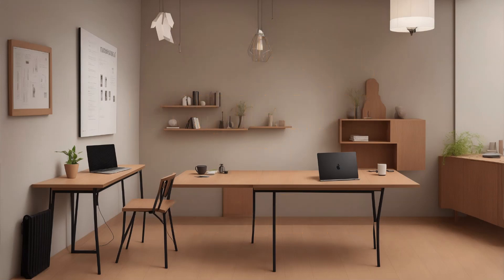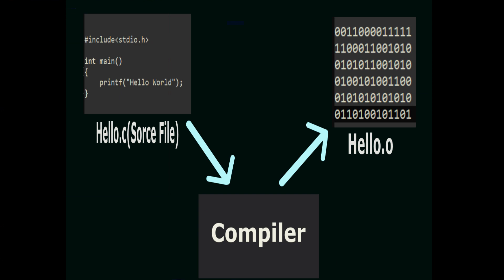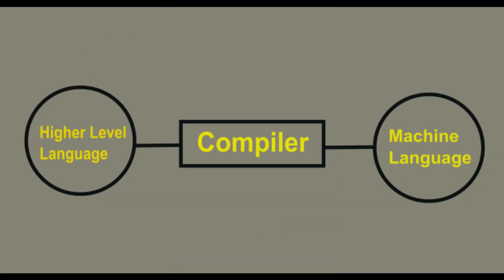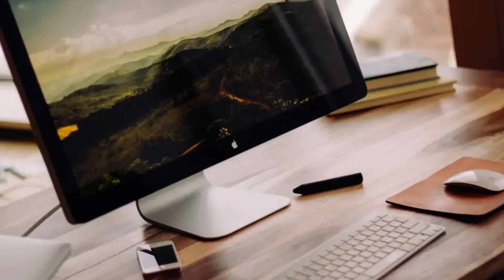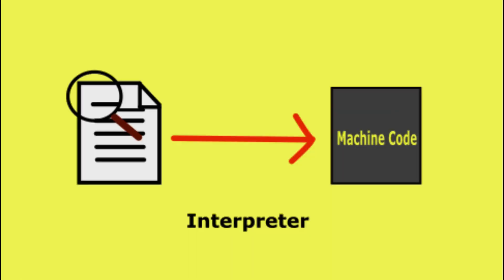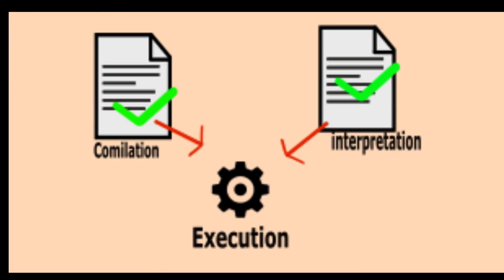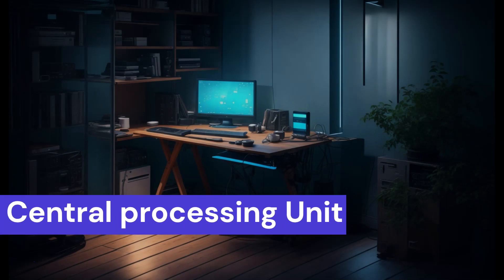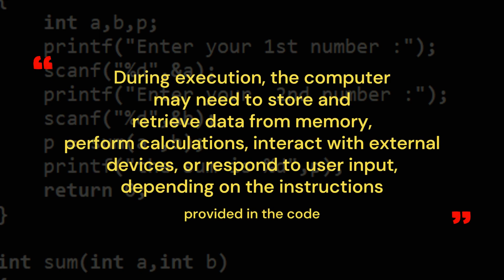How Computers Interpret and Execute Codes: A Simple Explanation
Computers interpret and execute codes by converting human-readable instructions into machine-readable form through compilation or interpretation. This process enables the CPU to perform the desired tasks efficiently. Learn more about how computers read codes here.